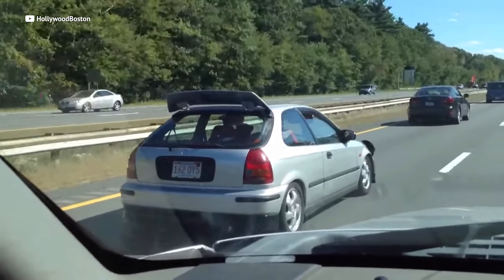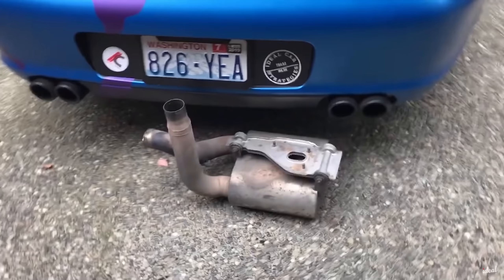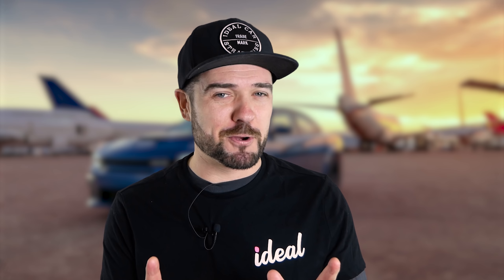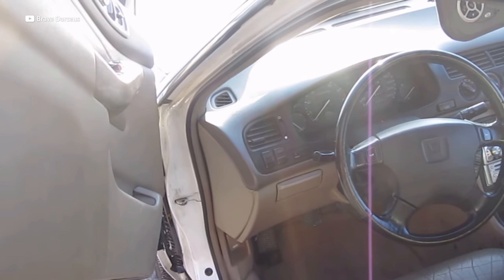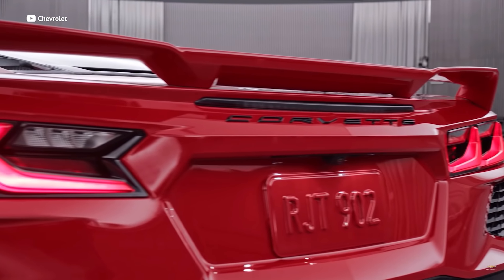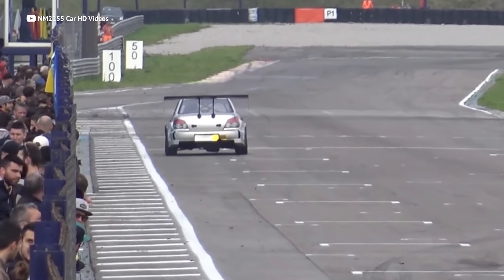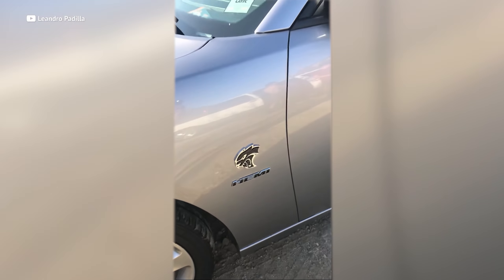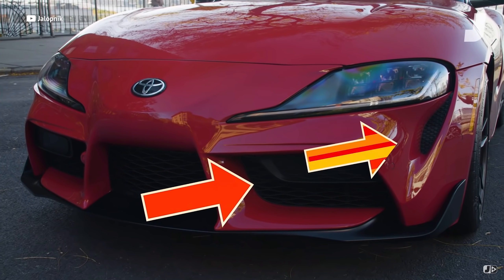Dumb Mods That Will RUIN Your Car!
Fake M3's, Lambo Doors, VTEC through a straight pipe, what are car guys THINKING?! We're gonna break down some of the dumbest, the cheesiest and the most useless mods car people, and even manufacturers do to cars.

Intro Soundtrack: Arkis - Voices